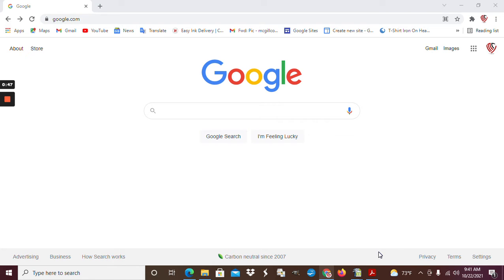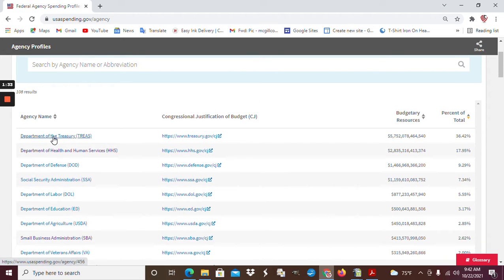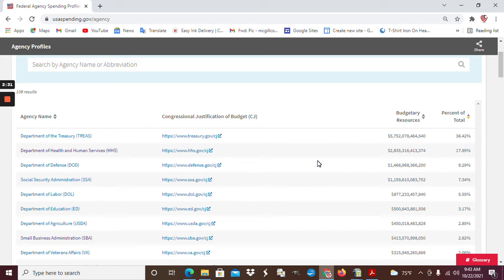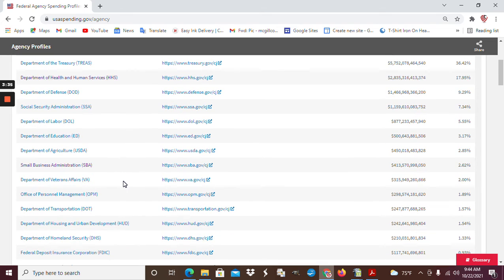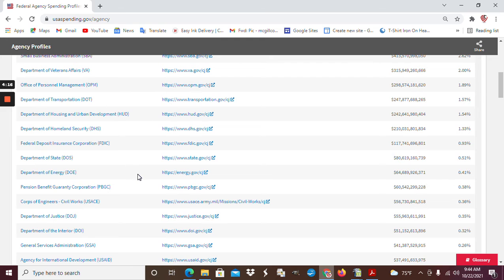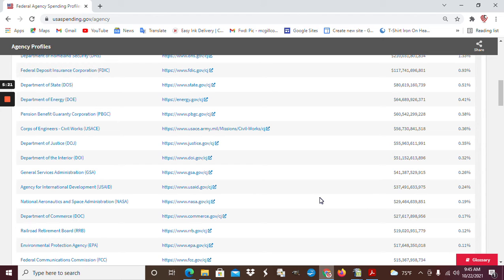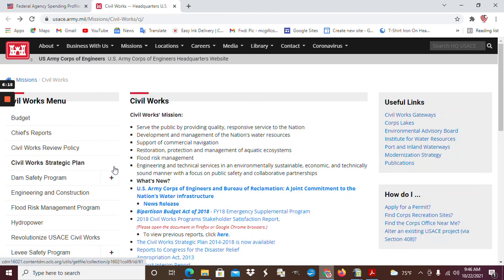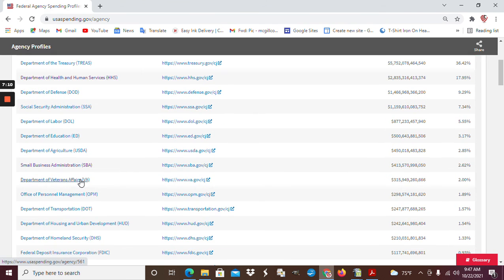Following The Money